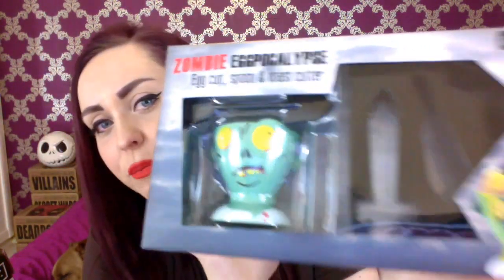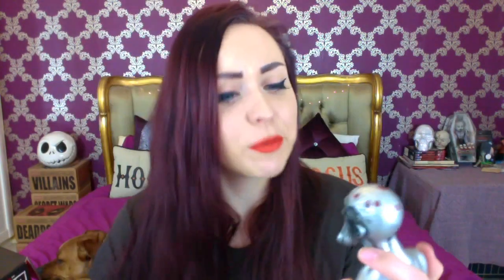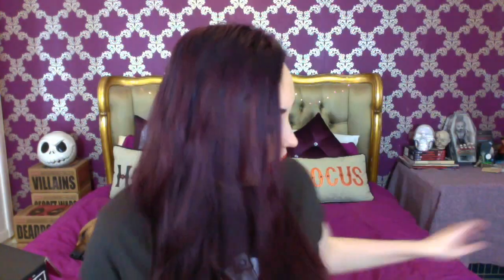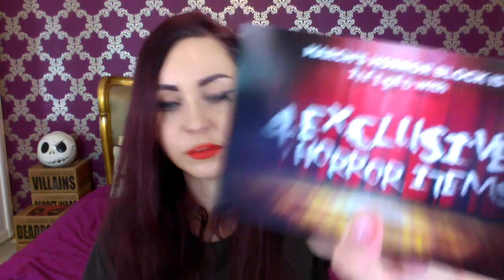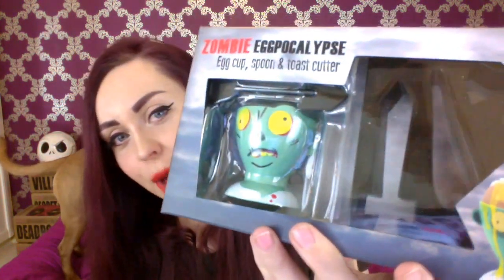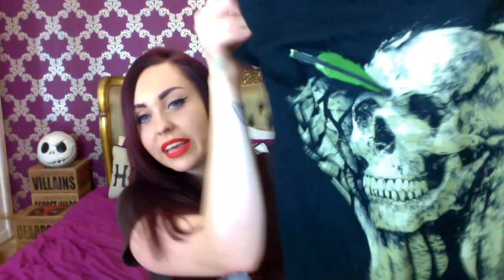Horror Block unboxing, February 2016!